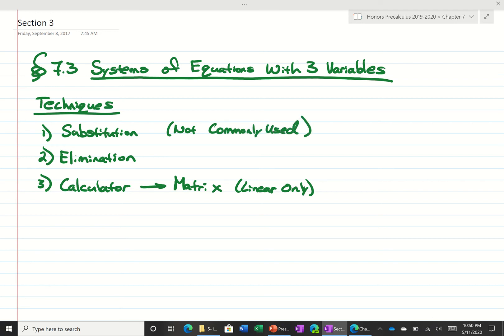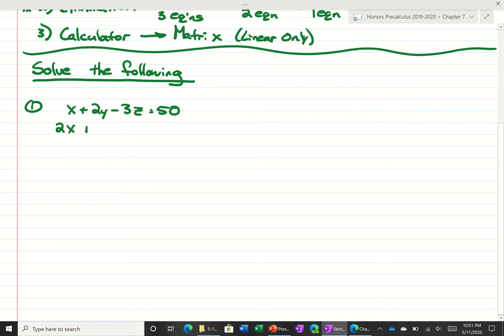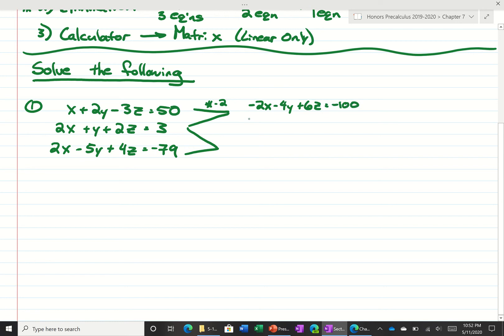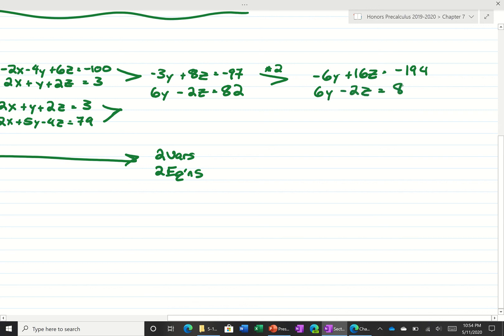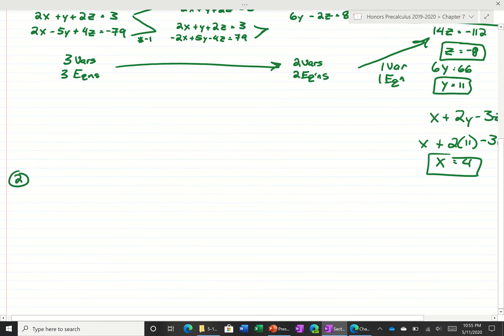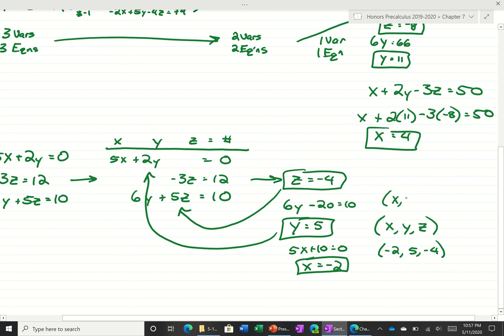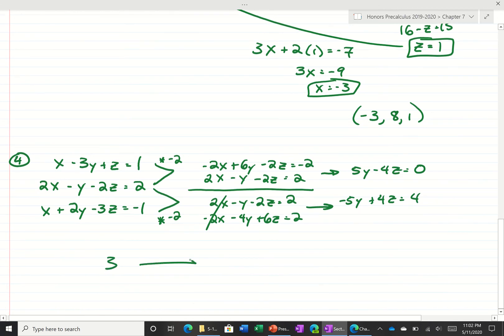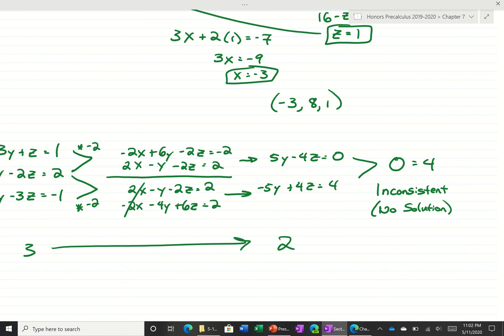Solving Systems In Three Variables